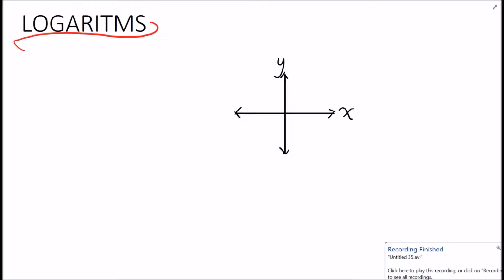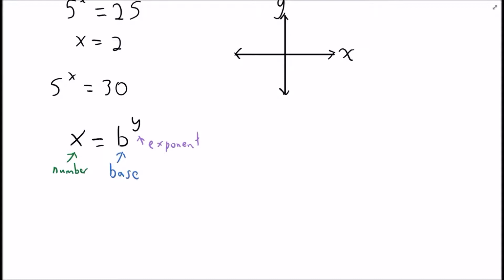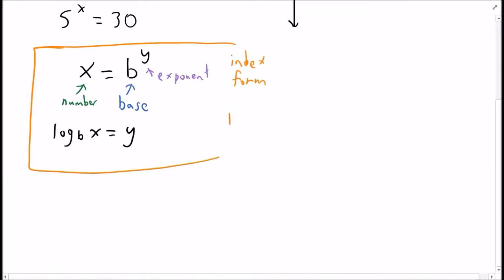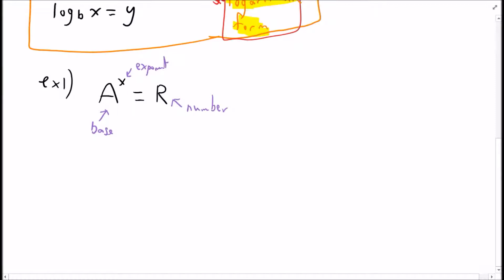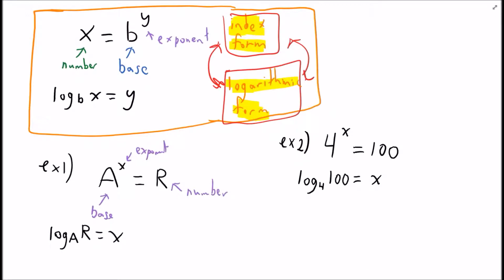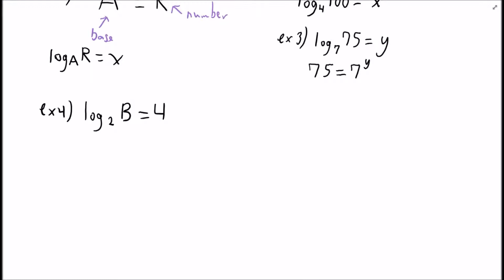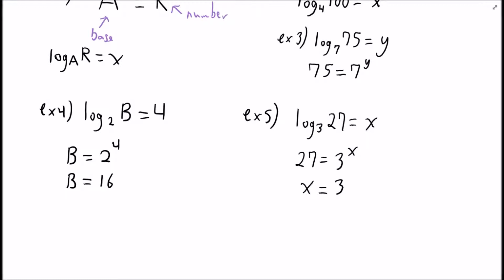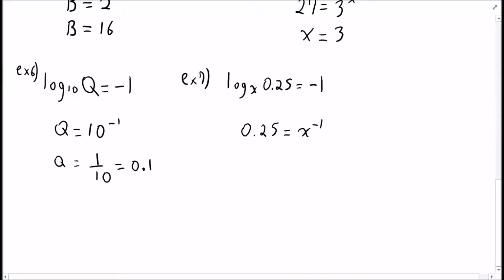Algebriac Methods Tutorial 7 - Logarithms